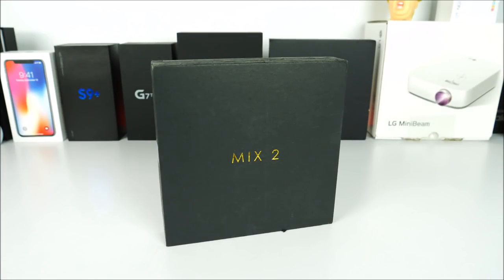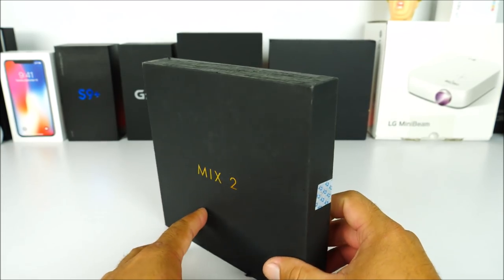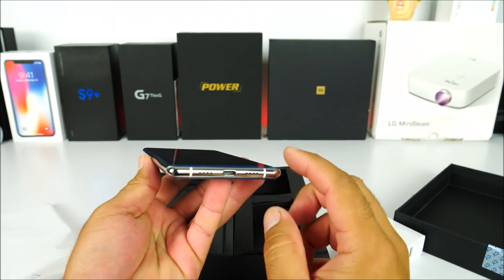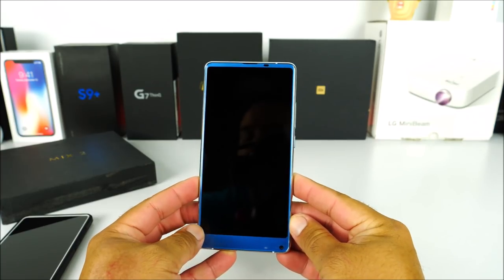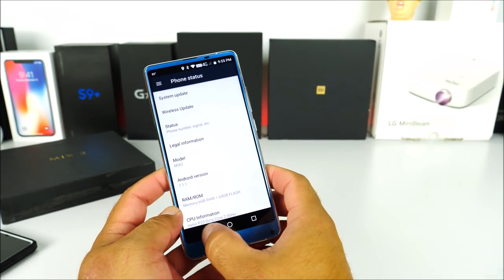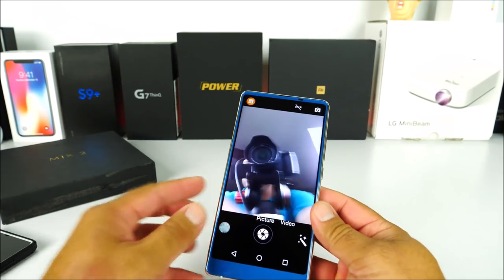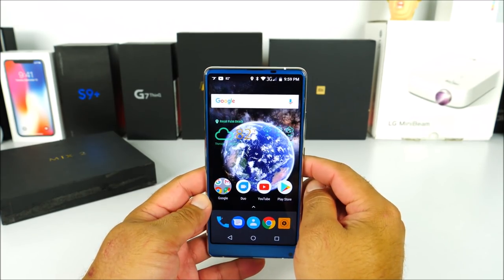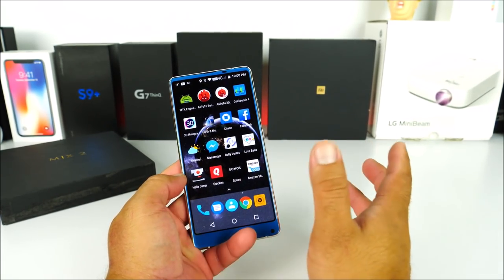Allcall Mix 2 - 6GB/64GB - FHD 5.99" - Wireless Charging - 3500mAh - Xiaomi Mi Mix 2S Clone?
Main Features:
● Display: 5.99 inch, 2160 x 1080 Pixel screen
● CPU: MTK6763 Octa Core 2.0GHz
● System: Android 7.1
● RAM + ROM: 6GB RAM + 64GB ROM
● Camera: 8.0MP front camera and 16.0MP rear camera
● Sensor: Ambient Light Sensor, Gravity Sensor, Proximity Sensor, Geomagnetic Sensor, Gyroscope
● SIM Card: dual SIM dual standby, 2 x Nano SIM card and 1 x TF card
● Feature: GPS, A-GPS, Glonass, LNA
● Battery: 3500mAh
● Bluetooth: 4.0
● Network:
GSM 850/900/1800/1900MHz
WCDMA 900/2100MHz
FDD-LTE B1/B3/B7/B20
TDD-LTE B38/B40